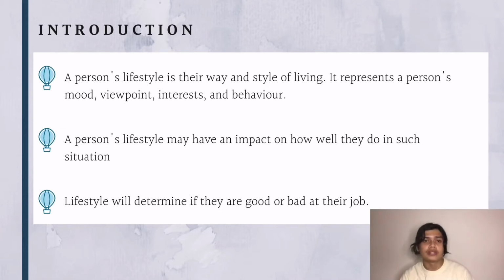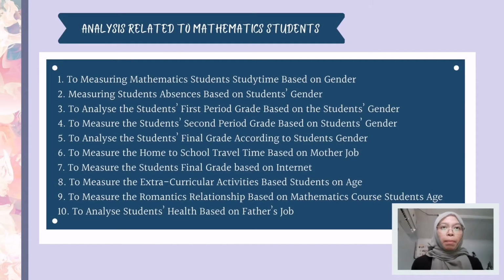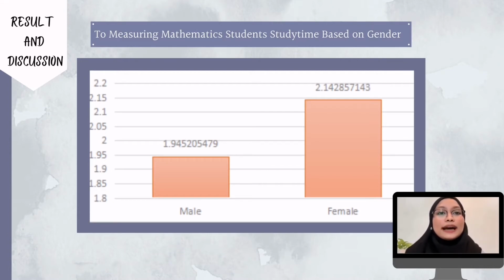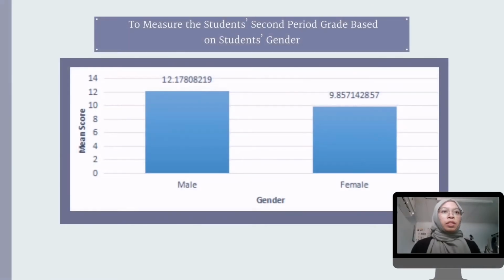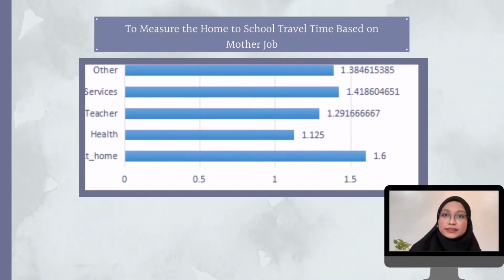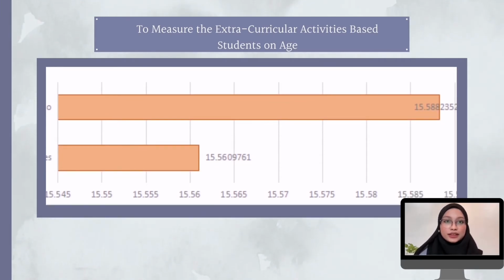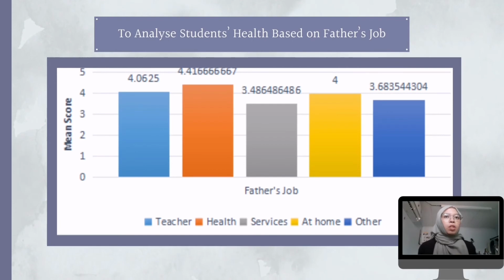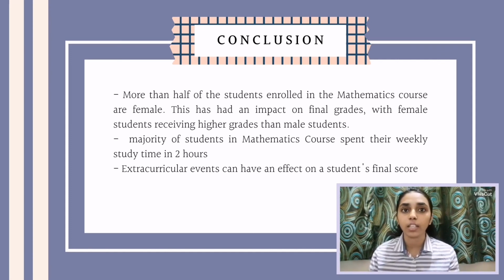SQQS1013 Elementary Statistic - Group 3